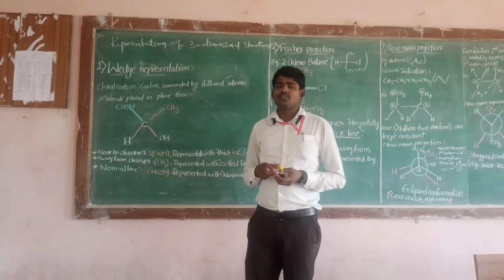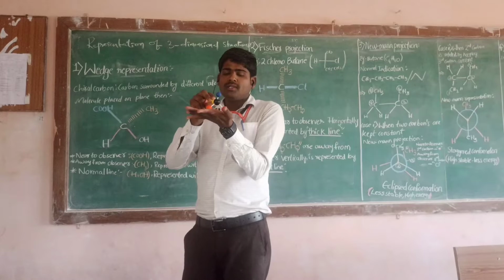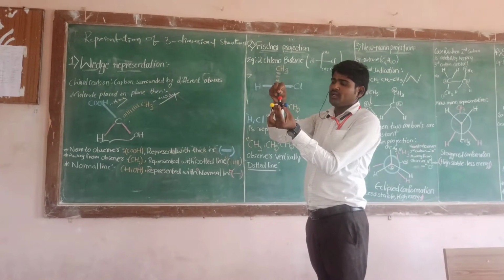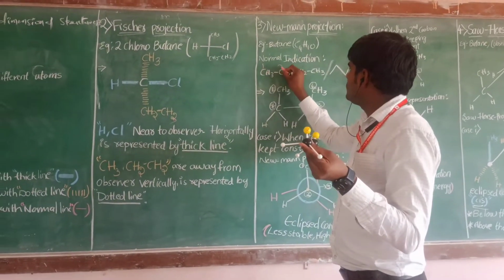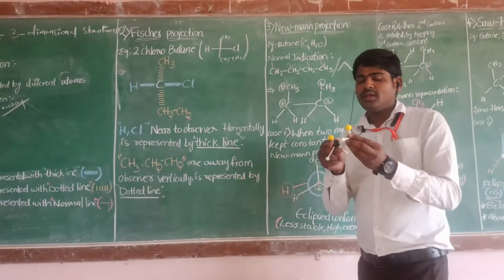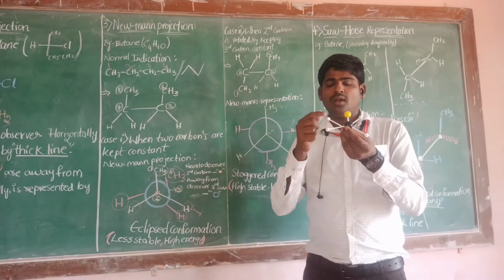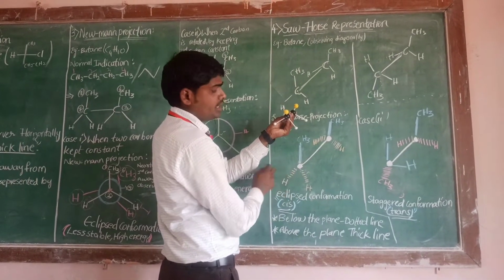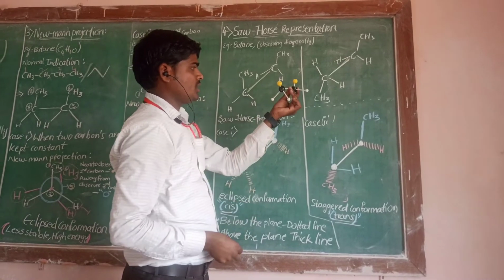Representation of 3-Dimensional Structures#stereochemistry 3dimensional Wedge represeantaion#mahi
mahi agri tech ideas